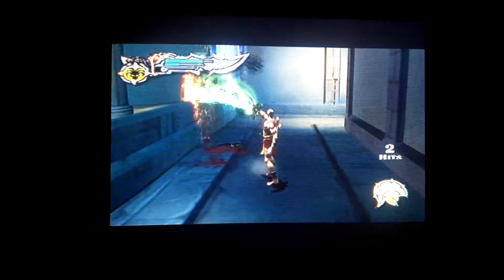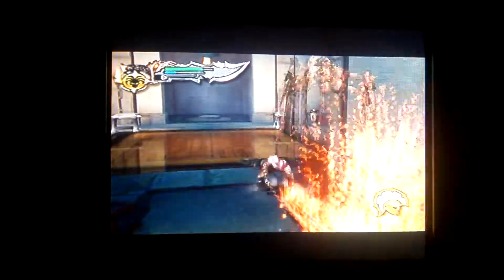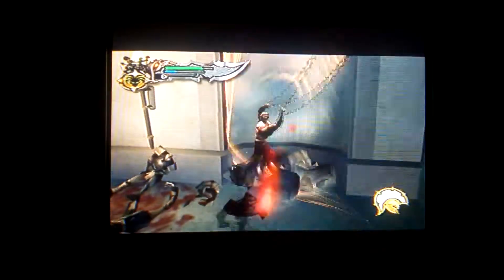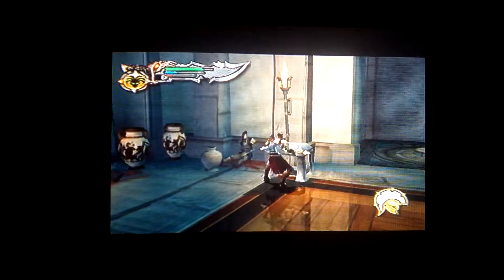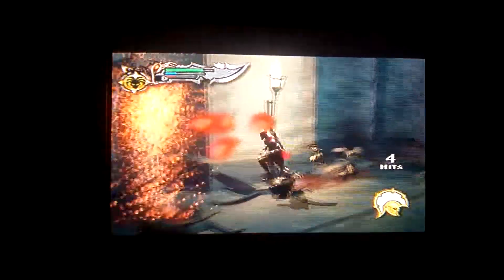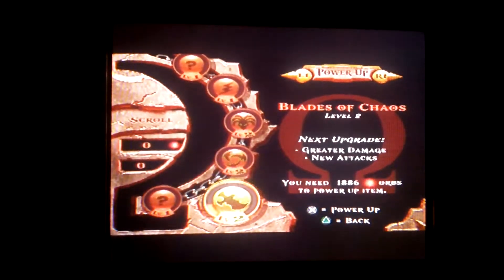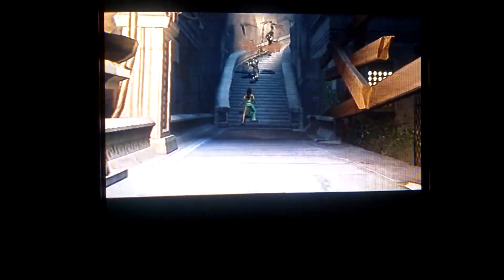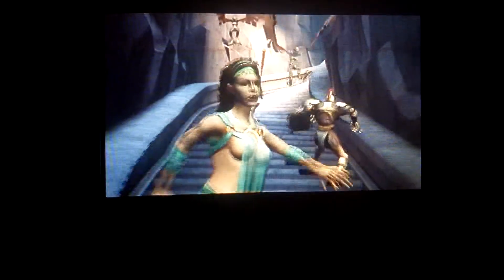God of war collection walkthrough part 15- tons of exp :D